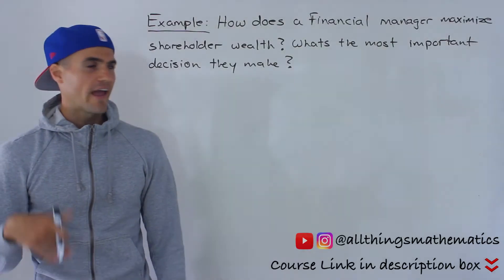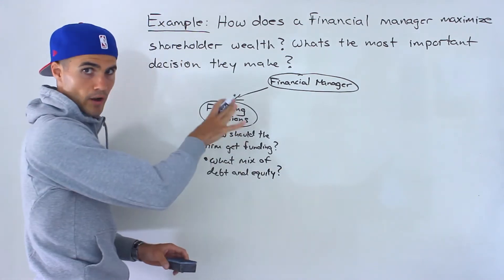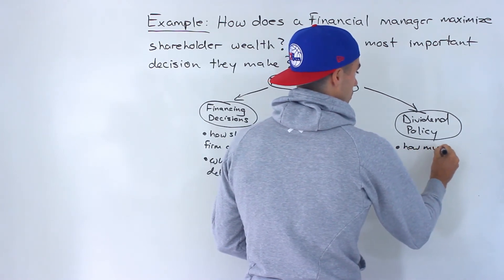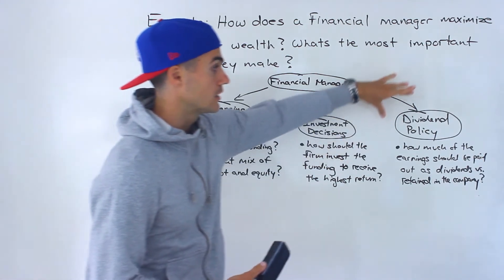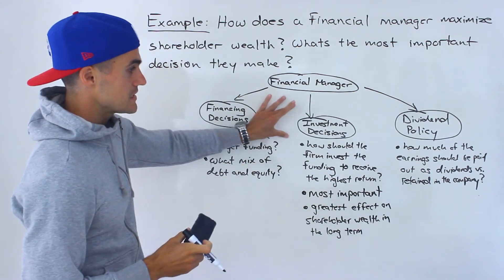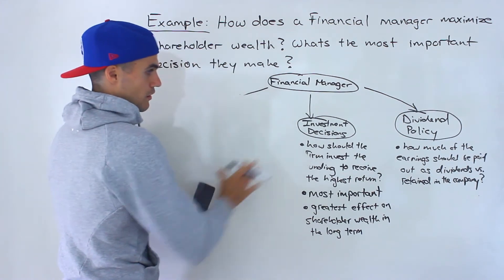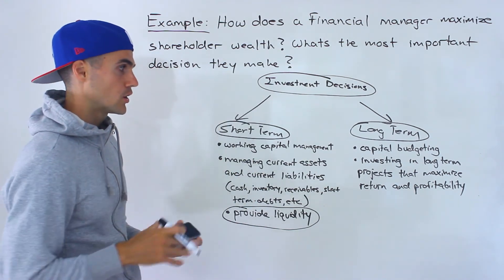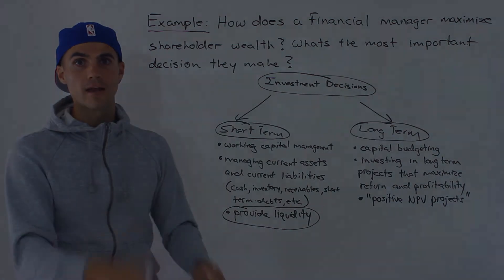FIN 300 Lab 1 (Ryerson) - The Most Important Decision a Financial Manager Makes (Managerial Finance)